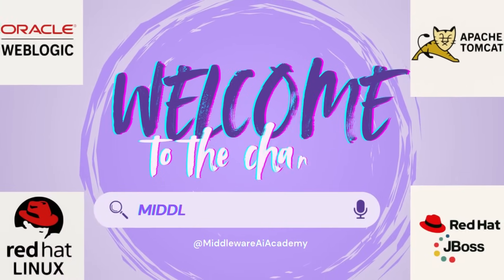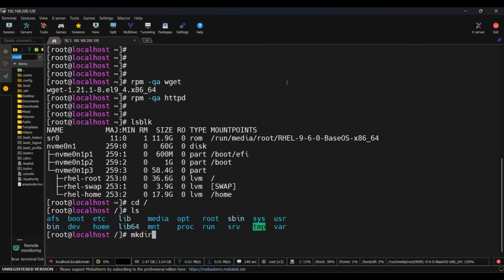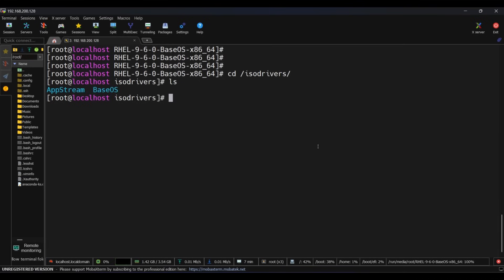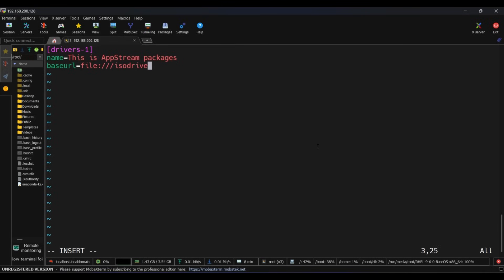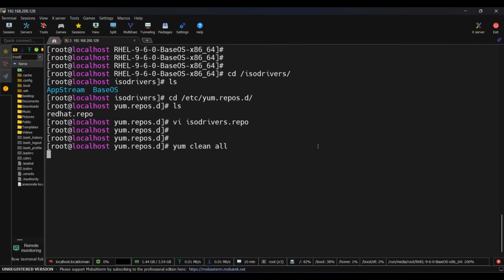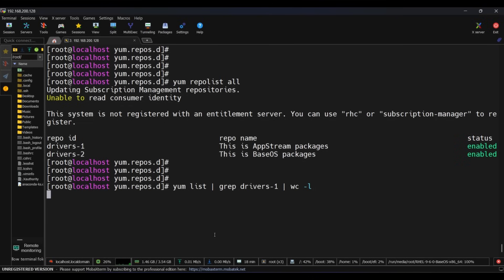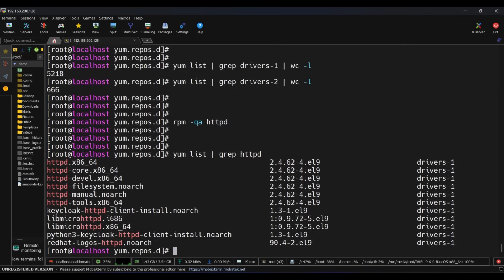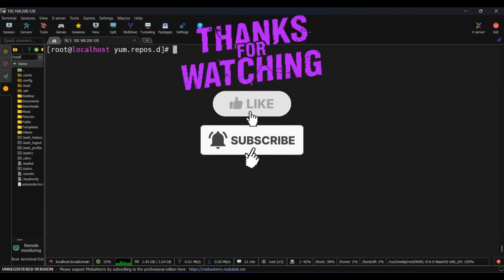Setup YUM Repository from ISO in Linux | Configure Local Repo RHEL/CentOS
In this video, I’ll show you step by step how to set up a YUM repository from a local ISO in Linux. This method is very useful when your system has no internet connection and you still need to install packages in RHEL or CentOS.

📌 Topics Covered:

✅ What is YUM and why use a local repo
✅ How to mount the ISO in Linux
✅ Creating a local repository directory
✅ Configuring local.repo in /etc/yum.repos.d/
✅ Cleaning YUM cache & verifying the repo
✅ Installing packages without internet access

This guide is especially helpful for Linux administrators, students, and engineers working in secure or offline environments.

setup yum repository from iso
configure local yum repository rhel
configure local yum repository centos
yum repository setup linux
create local yum repo from iso
yum install packages without internet
rhel local yum repo tutorial
centos local yum repo tutorial
linux yum repository configuration
yum repository iso rhel 8
yum repository iso rhel 9
offline yum repository setup
configure yum from dvd iso
redhat yum repo setup
centos yum repo from iso
yum repository for beginners
linux package installation without internet
yum repo step by step tutorial
middleware linux yum tutorial
yum repo for rhel centos 7 8 9